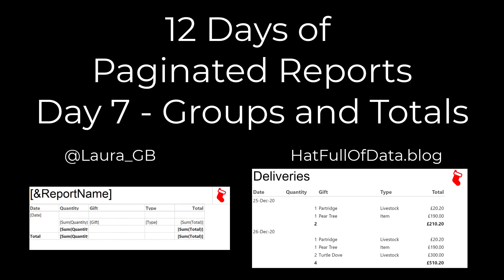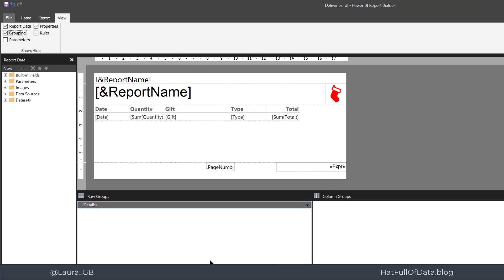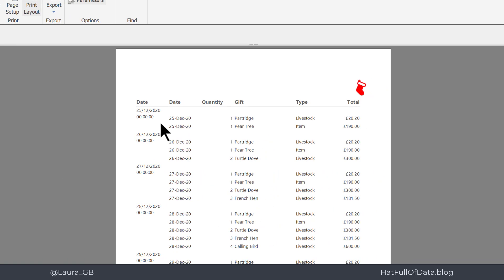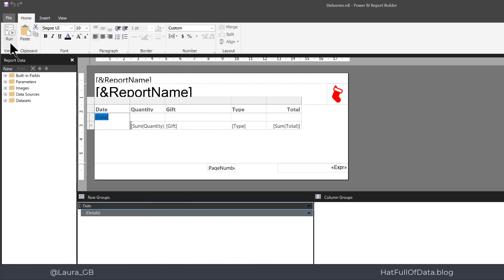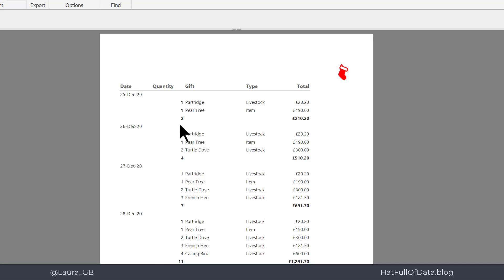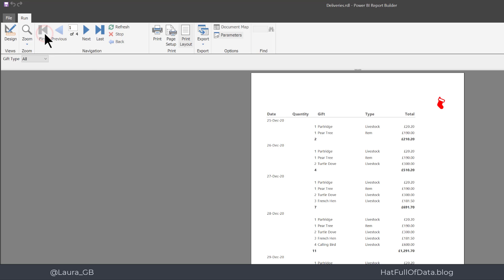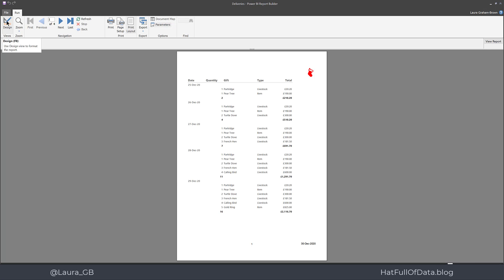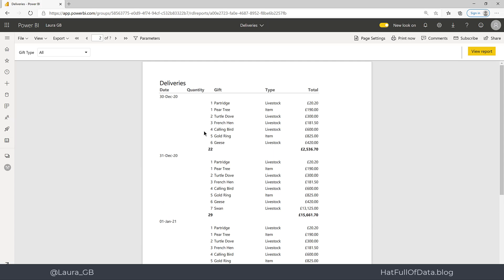12 Days of Paginated Reports - Day 7 - Groups and Totals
Add grouping and totals to your tables within your paginated reports and stop the groups being split across pages.

Table of Contents:

00:00 - Introduction
00:41 - Add Date Groups
02:48 - Add Group Sub-totals
03:25 - Add Report Total
04:11 - Prevent Groups Splitting Across Pages